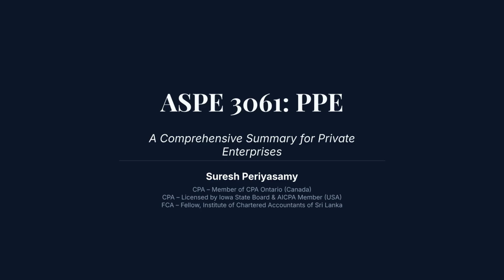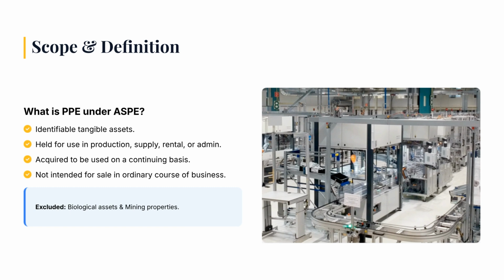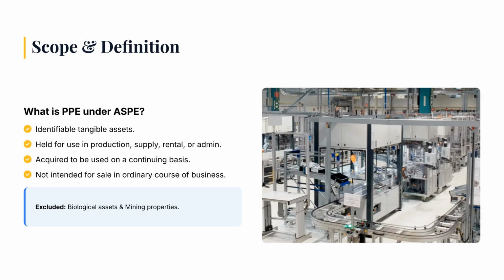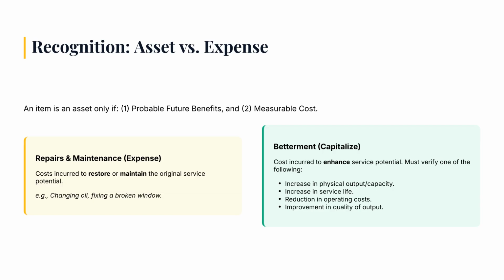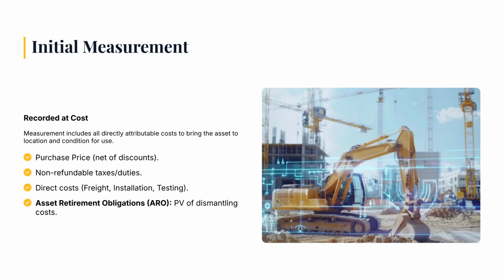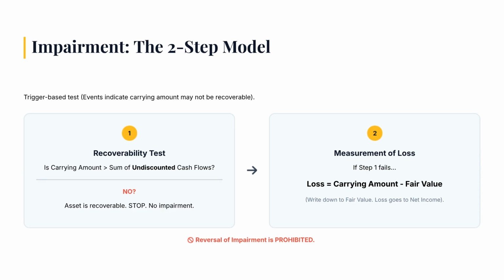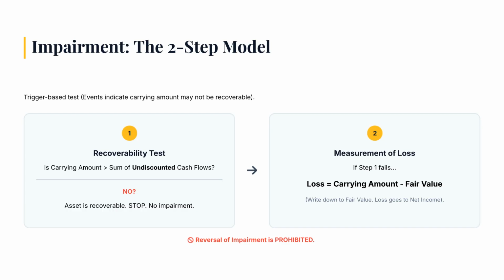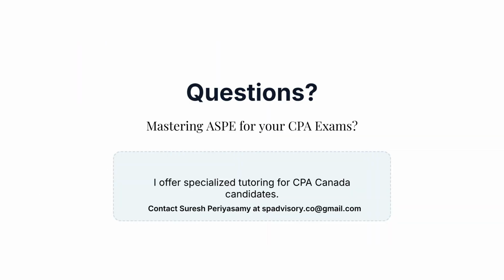Master ASPE 3061: Property, Plant & Equipment | A Guide for Private Enterprises & CPA Students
If you are working with private companies in Canada or studying for your CPA exams, understanding ASPE 3061 is non-negotiable. While public companies use IFRS, the rules for private enterprises are distinct—especially when it comes to Impairment, Capitalization, and Rental Properties.

In this video, Suresh Periyasamy (CPA, FCA) breaks down the ASPE standard for Property, Plant, and Equipment, highlighting the critical differences from IAS 16 that often trap students and professionals.

📄 BONUS PRACTICAL GUIDE INCLUDED: To help you apply these concepts in the field, I have included a detailed Practical Application Guide on applying ASPE 3061 in a real-world business context. This document serves as a "Controller's Manual," covering decision matrices for "Capitalize vs. Expense" (Betterments) and the specific steps for the 2-Step Impairment test.

🔍 What You Will Learn:

Scope & Definitions: Why "Income Producing Properties" (Rentals) are trapped in the Cost Model under ASPE.

Recognition: The specific criteria for a "Betterment" vs. a Repair expense in a real business setting.
Measurement: Why the Revaluation Model is prohibited for private enterprises.
Impairment (The 2-Step Model): Mastering the "Undiscounted Cash Flow" recovery test.
Amortization: Practical approaches to componentization vs. tax-based CCA.

👨‍🏫 About the Presenter: Suresh Periyasamy is a triple-chartered accounting professional with extensive experience in Canadian and International reporting:

CPA – Member of CPA Ontario (Canada)
CPA – Licensed by Iowa State Board & AICPA Member (USA)
FCA – Fellow, Institute of Chartered Accountants of Sri Lanka

🚀 Need Personalized Help? I offer one-on-one tutoring for CPA candidates and professionals looking to master ASPE and IFRS differences.